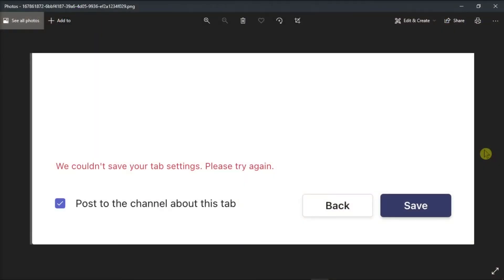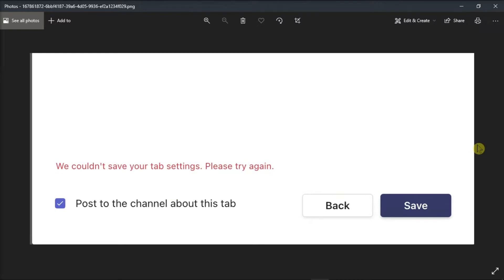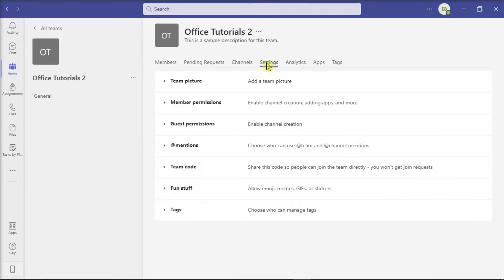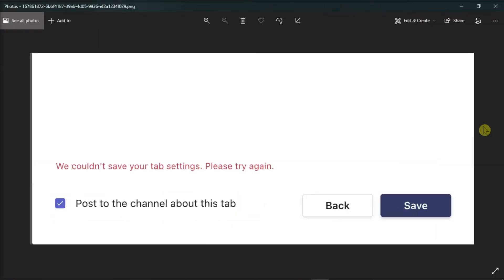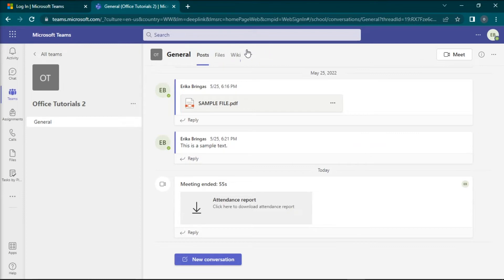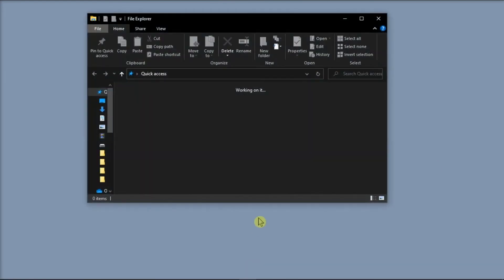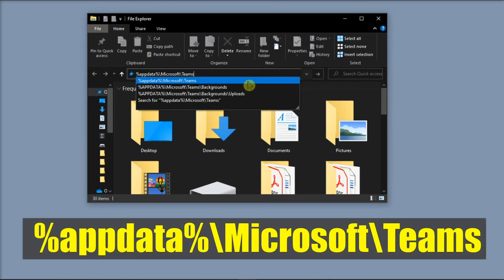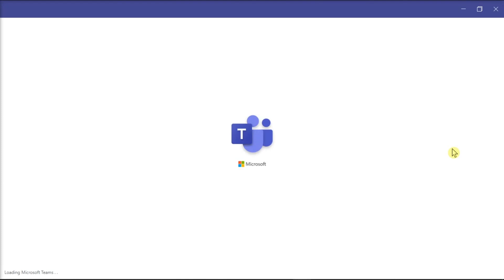FIX Microsoft Teams - CAN'T SAVE TAB SETTINGS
Are you getting an error message in Microsoft Teams that says, " We couldn’t save your tab settings. Please try again." ?   If so, follow the steps in this video to troubleshoot this issue and resolve the problem.